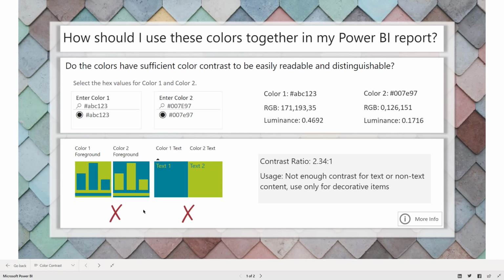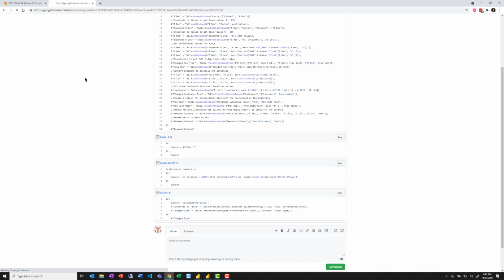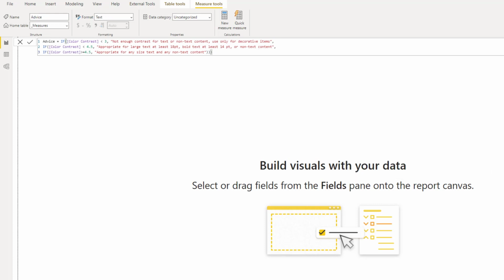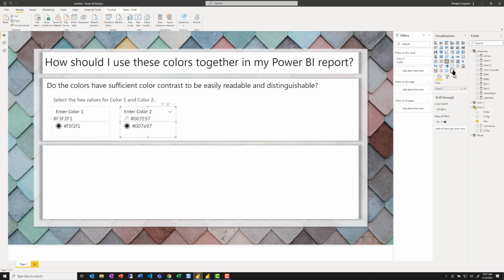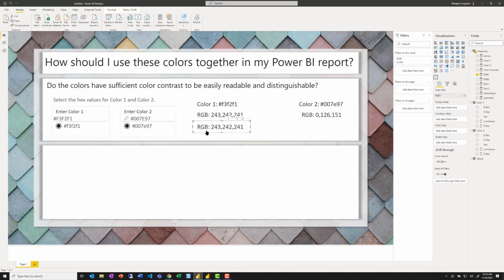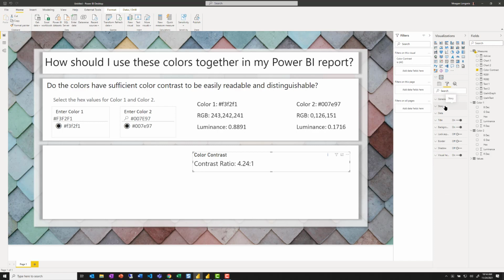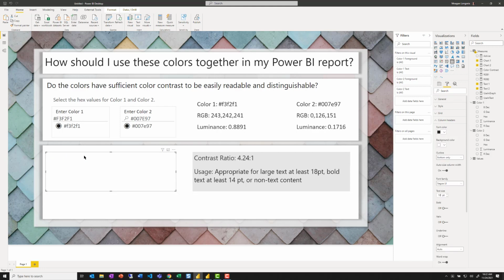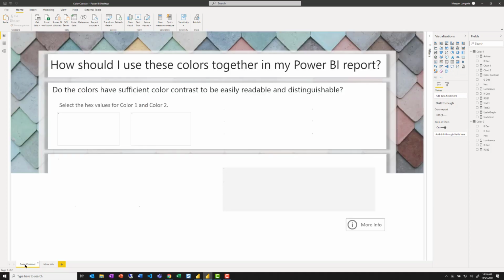2021 Week 46 | Power BI: Create a Color Contrast Calculator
Demonstrates the Power Query scripts to get the list of RGB colors and calculate luminance, the DAX to calculate color contrast and to create SVG that use two selected colors, and the final report where you can choose 2 colors and see the advised usage based upon color contrast.